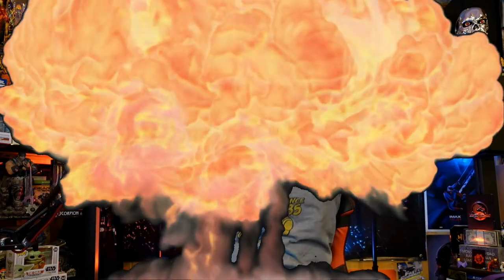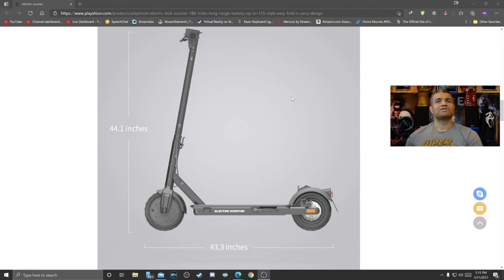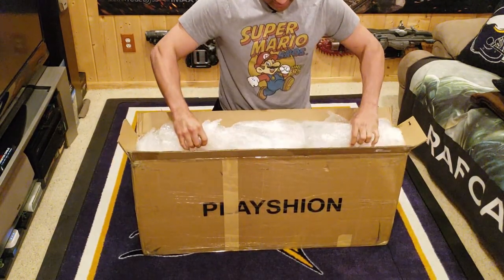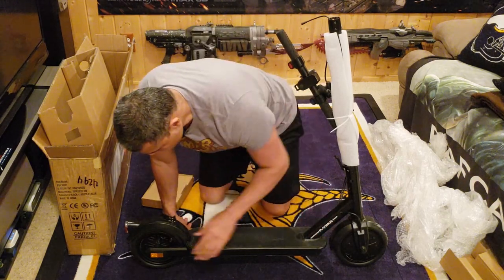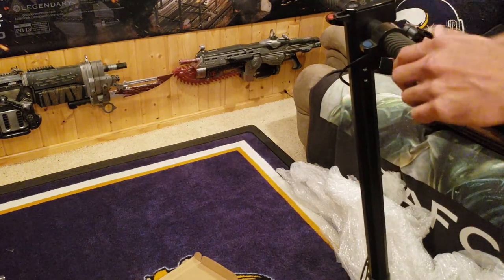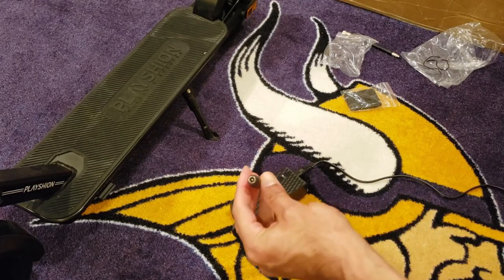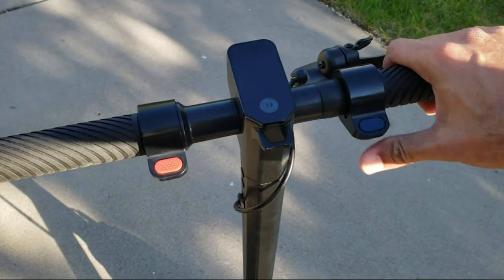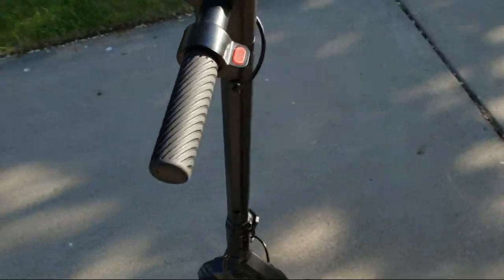Playshion CW01 Electric Premium Scooter. 18.6 Miles Long-range, up to 15.5 MPH : Unboxing & Review!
A lightweight, powerful, and fun scooter!

Check out Playshion's Scooter below -